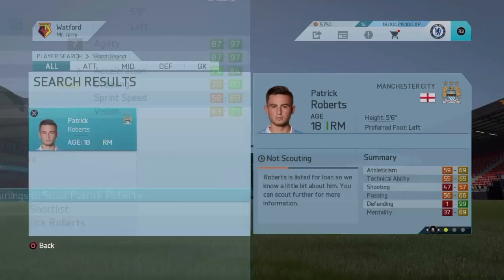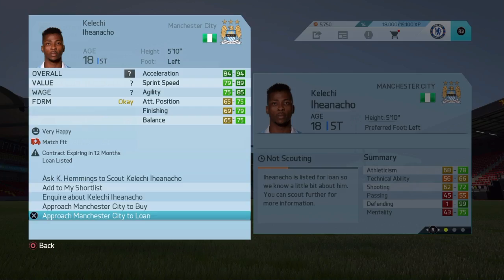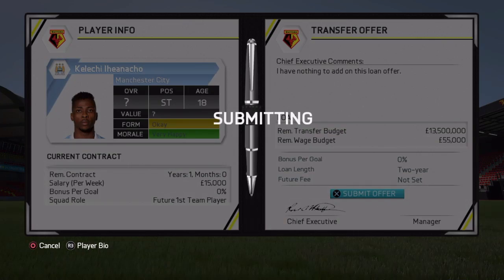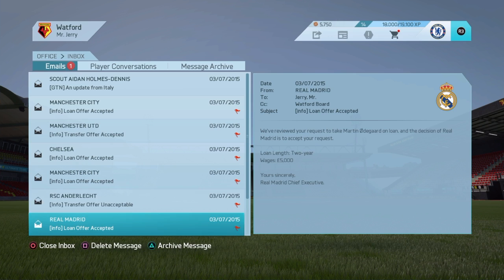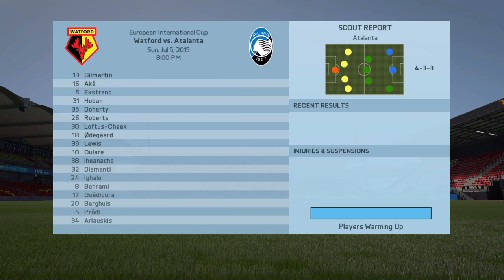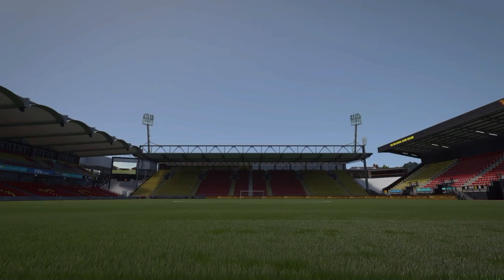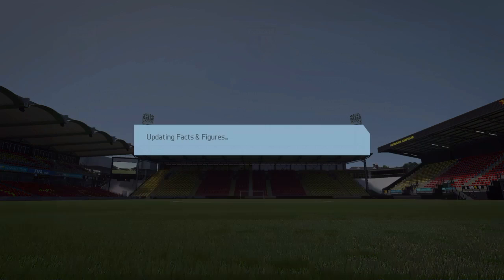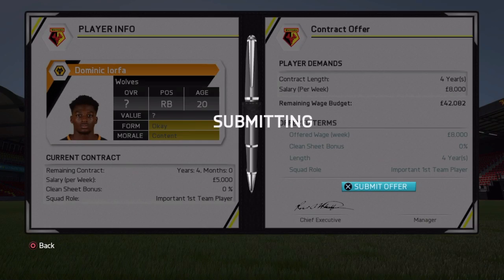Fifa 16 Watford Career Mode Ep #1 Transfers And The Start (Twin Gaming Jerry)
Welcome to the first episode of my Watford career mode on fifa 16. In this episode I simulate pre season and make some transfers. insta-jerjerFTW